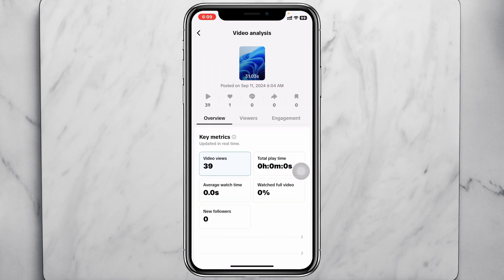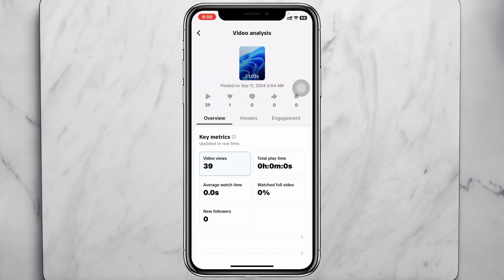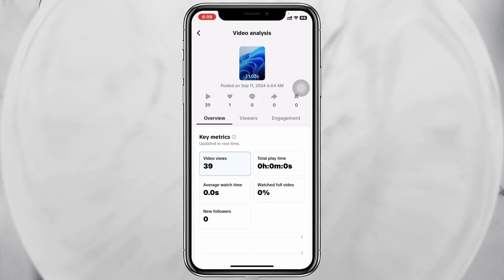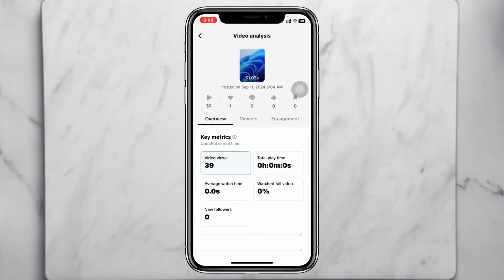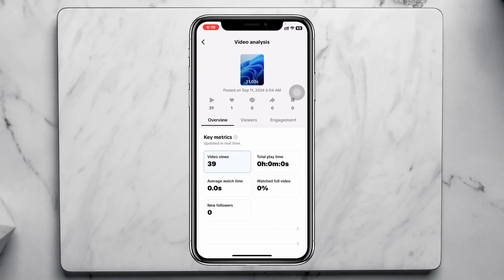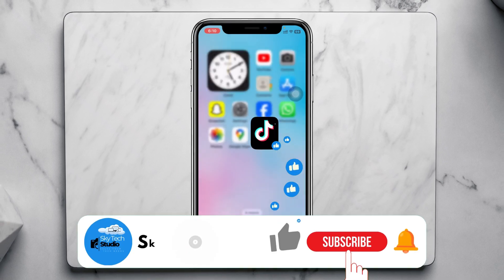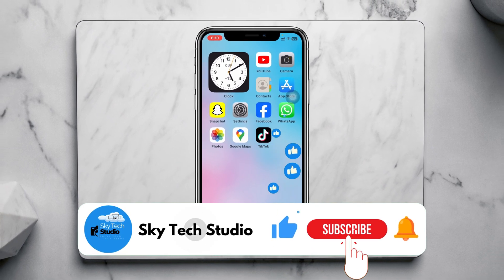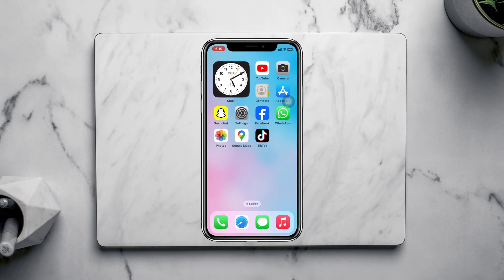How To Check Videos Analytics on TikTok | See Your Video Average watch & Play Time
How to check videos analytics on TikTok? In this tutorial, I show you how to find video analytics on TikTok using Android and iPhone.
If you want to see your TikTok video's average watch time, video playtime, and other data about your videos and ask How do I check video data on TikTok? Here is the full guide.

00:01- Video Start
00:20- Video intro
00:28- Check Videos Analytics
01:28- Process Ending